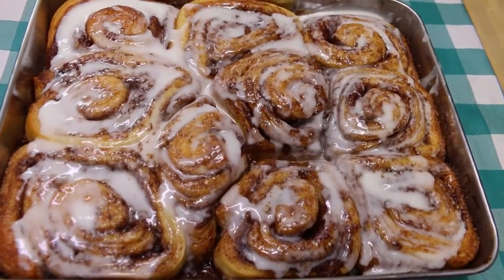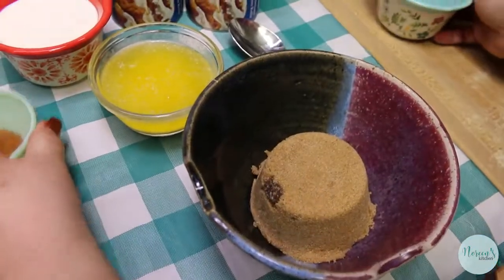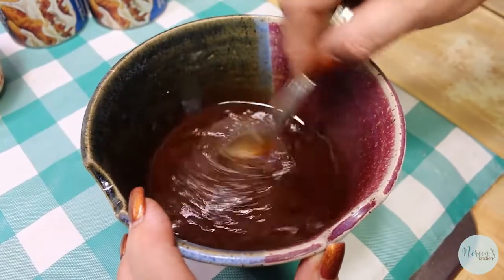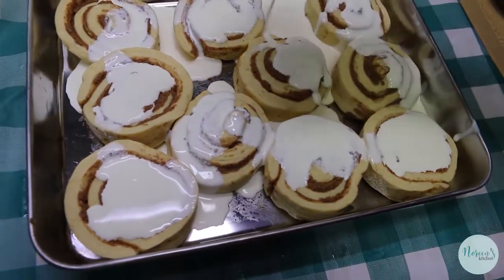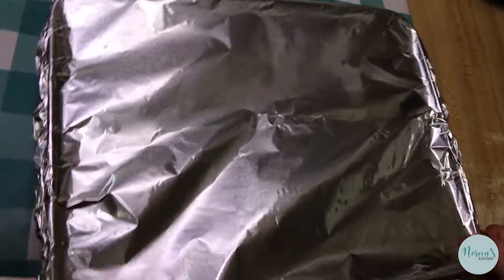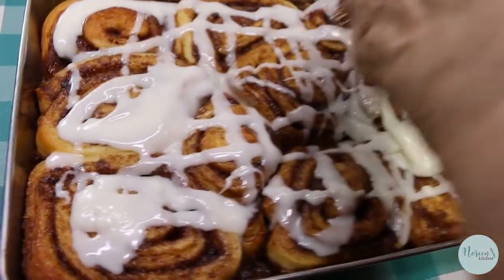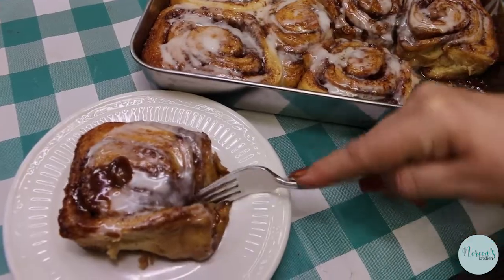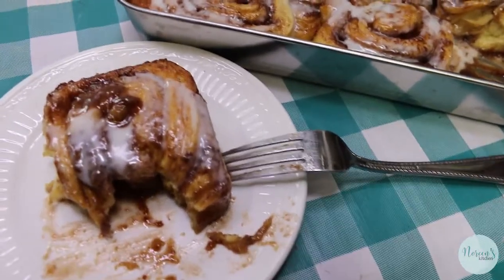VIRAL CARAMEL CINNAMON ROLLS!! THE INTERNET MADE ME DO IT!!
The internet made me do it once again!  This time the viral caramel cinnamon roll hack that I have seen literally everywhere.  I had to give it a try and let you know exactly how these are.  In this case I know you are going to want to give this a try!

The process starts ioff with two tubes of Grands cinnamon rolls. Lay them out in a baking pan then you pour some cream or your favorite creamer into the pan and over the unbaked rolls.  Next you mix up a caramel with brown sugar, butter and cinnamon.  Spoon this on top of each roll so you have an even amount on each one.  Then you cover with foil and bake for 45 minutes.    I took off the foil for the last ten minutes and found that in my oven an extra five minutes under the foil would have been the perfect time.  Your oven may be different so do it the suggested way first then adjust.

These were so delicious, looked, smelled and tasted homemade and I would not have any problem taking these to share because they are slap your momma good!

I hope you give these a try and I hope you love them!

Happy eating!

RECIPE
2 tubes Grands cinnamon rolls
1 cup cream or flavored creamer
3/4 cup packed brown sugar
1 stick (1/2 cup) butter melted
1 teaspoon cinnamon

Mix butter, brown sugar and cinnamon to form a caramel.
Place rolls in a baking pan and pour over cream or creamer.
Top each roll with an equal amount of caramel.
cover pan with foil and bake at 350 degrees for 45 minutes.
Remove from oven and allow to cool for 30 minutes.
Pour icing over the rolls and spread evenly.